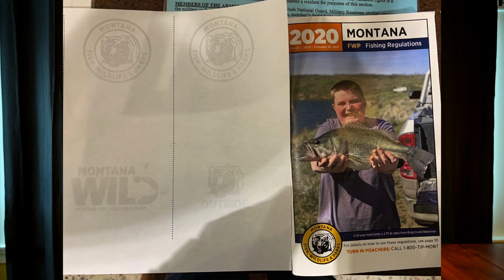2020 Montana Fishing Regulations